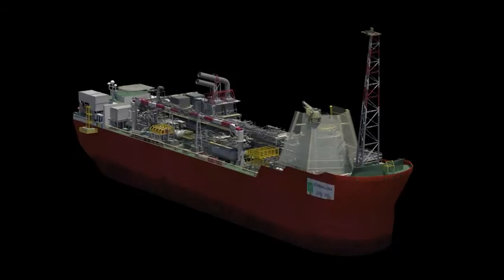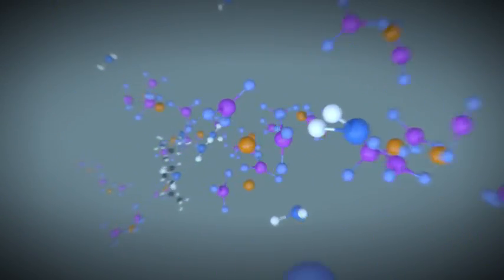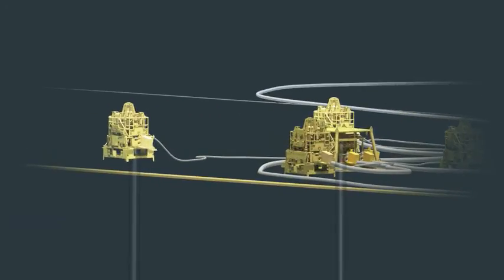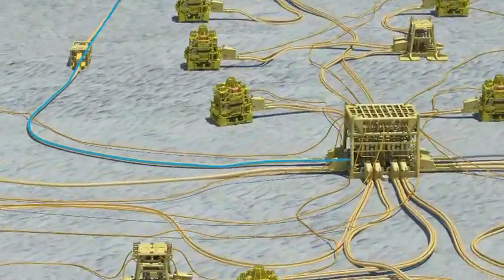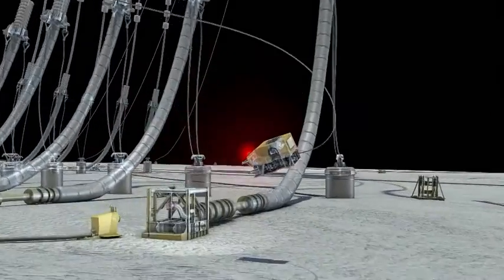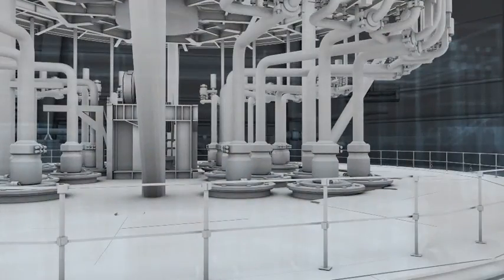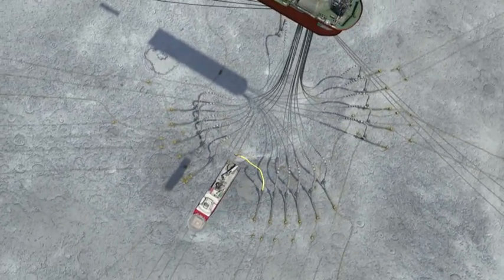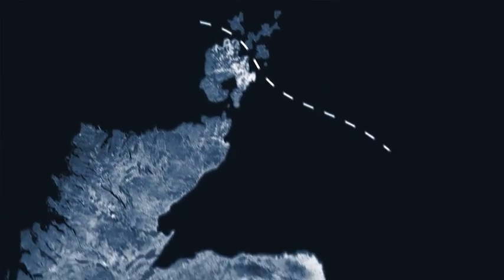Schiehallion Offstationing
BP north sea Schiehallion removal